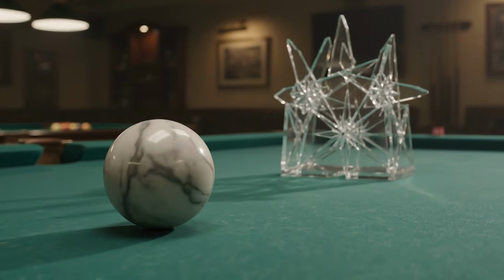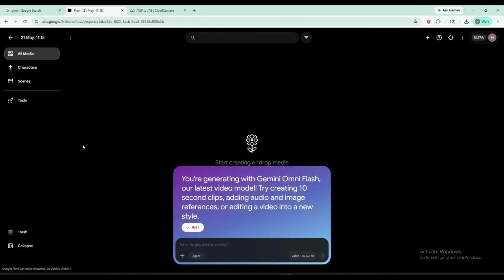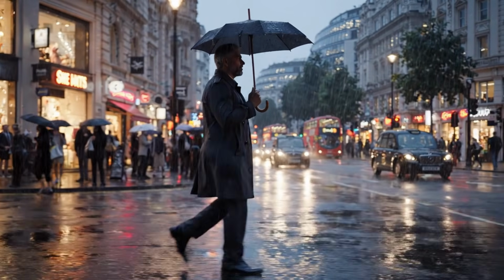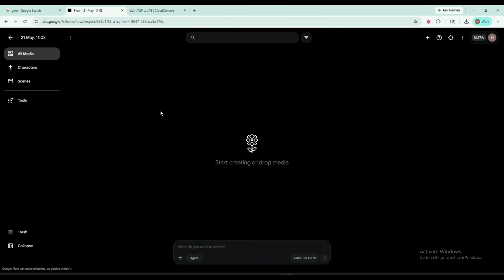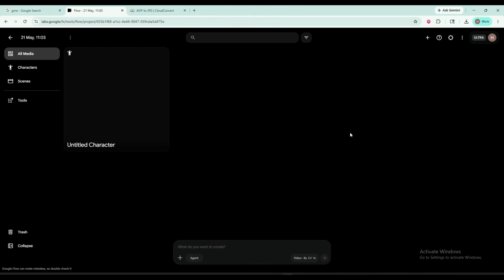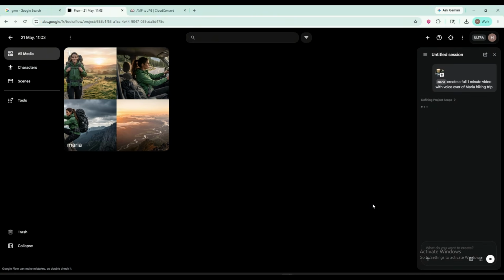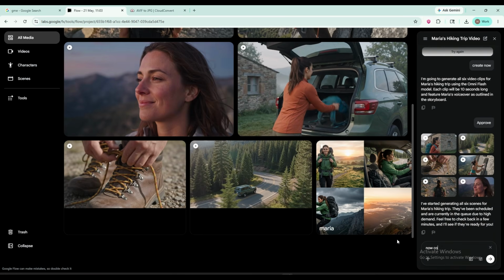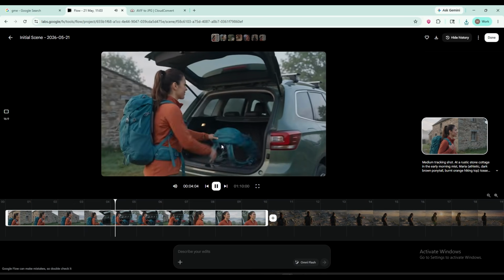I Made a Full AI Video with ONE Prompt (Gemini Omni Flash)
Google’s new Gemini Omni Flash is officially here, and it is absolute madness! In this video, I test the limits of this massive multimodal model by doing the ultimate challenge: generating a complete, high-quality AI video from start to finish using just ONE single prompt.

No complex editing, no stitching multiple clips together, and no hopping between different tools.

Because Gemini Omni Flash can process text, images, video, and audio natively all at once, you can feed it a single description and watch it output a cinematic 10-second scene with perfectly synchronized audio and realistic physics. I’ll show you exactly what prompt I used, the mind-blowing results, and how you can use this workflow to create viral content in seconds.

Is this the death of traditional video editing workflows? Let's look at the results.

👇 TIMESTAMPS 👇
0:00 - The 1-Prompt AI Video Challenge
1:10 - Why Gemini Omni Flash Changes Everything
2:15 - Writing the Perfect "All-in-One" Prompt
3:45 - The Live Reveal (Mind-Blowing Results!)
5:00 - Analyzing the Video, Audio, and Physics
6:30 - Gemini Omni Flash vs Multi-Prompt Workflows
7:45 - How to Access it & Create Your Own